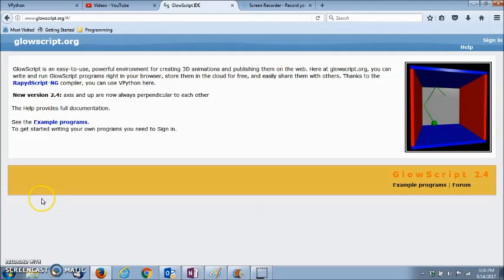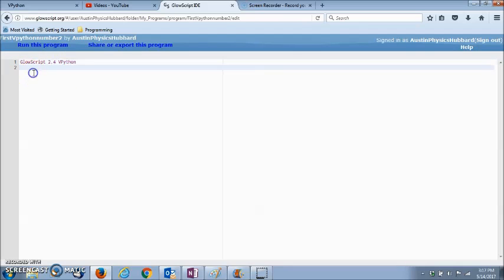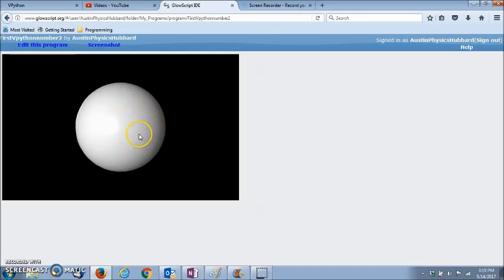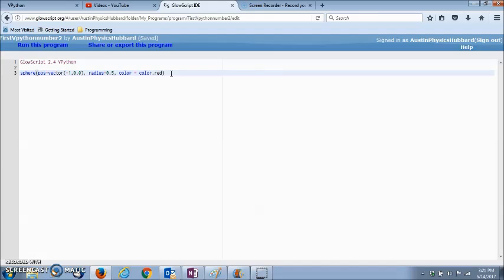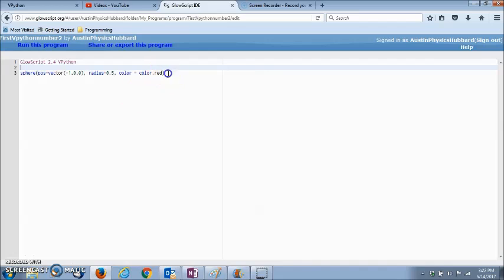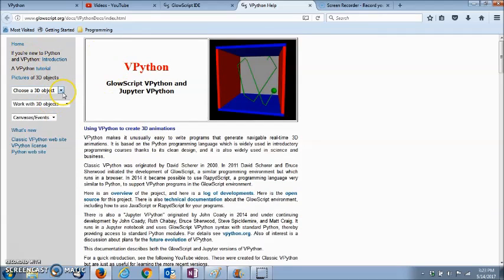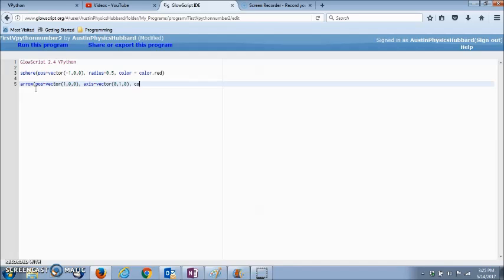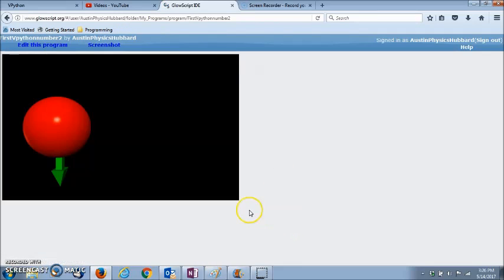Glowscript VPython Tutorial 1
Intro to VPython, using the Glowscript.org web site so that students using the web site can be comfortable that they won't have to "Adapt" any of the code from desktop vpython to the web version of vpython